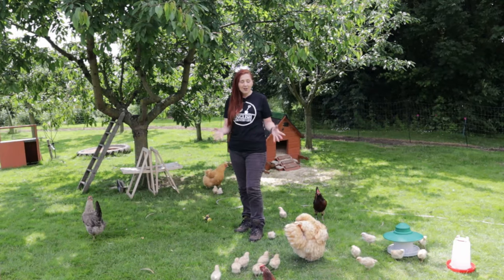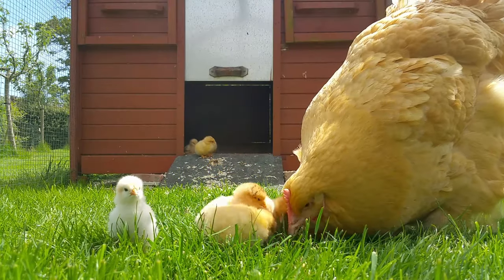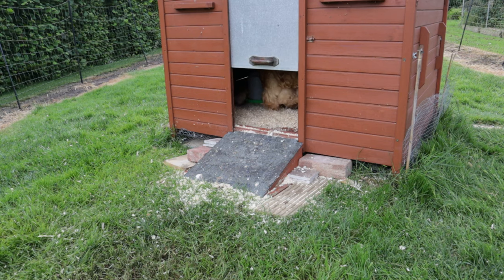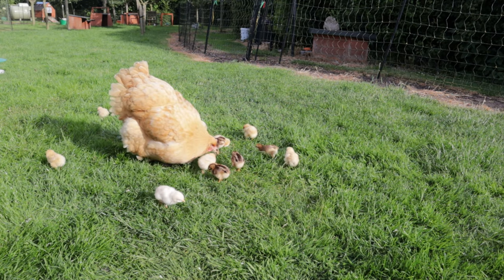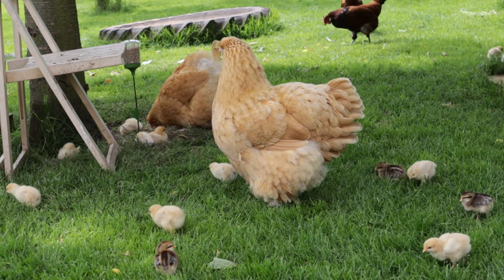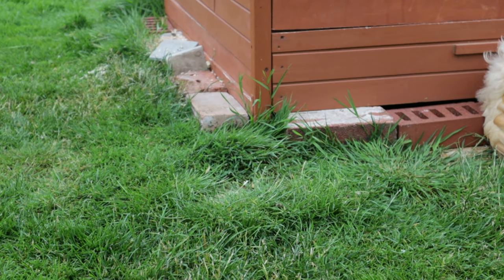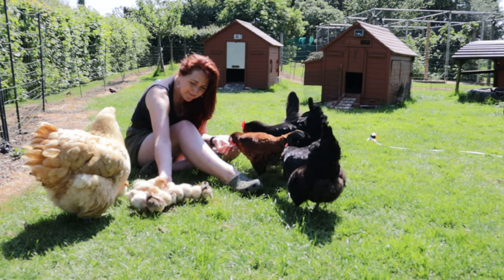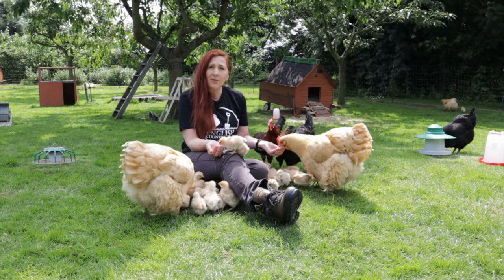A Broody Hen Season: Part 5 Flock Integration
Through this chicken breeding season we're following Cinnamon one of our Orpington broody hens all the way from beginning to brood through incubating, hatching and raising the chicks until they become independent.
This week Cinnamon and her chicks are being released back into the field and we watch how she navigates integrating back into the flock. It's not all plain sailing!

In the video you'll see the Omlet Poppy pecking toy which we LOVE. To buy one for yourself you can use this link:

We are collaborating with the brilliant podcasters Coffee With the Chicken Ladies on this series and each week we'll be discussing in their podcast Cinnamon's progress and how we care for her and her chicks through all the ups and downs.

HOW TO USE THE SERIES
Listen to the accompanying Episode 31 of the Coffee With the Chicken Ladies Podcast which discusses each topic in detail and then head back over here to see the visuals.
The podcast can be found through this link:
smart.bio/coffeewthechickenladies

PLEASE NOTE OUR BRANDED PRODUCTS ARE NO LONGER AVAILABLE ON EBAY.
to see out branded merchandise which includes the t-shirts featured in the video.